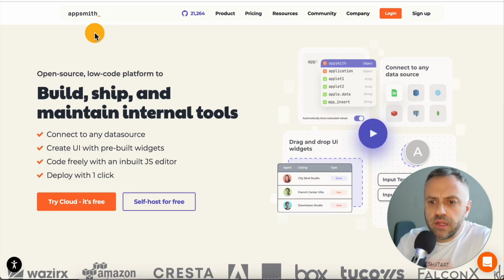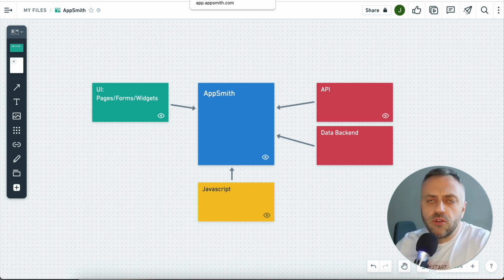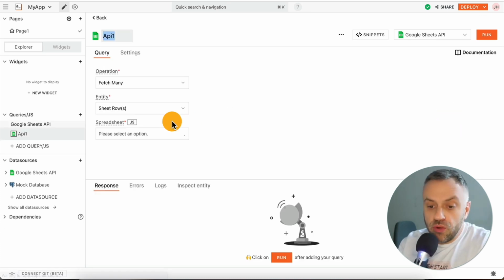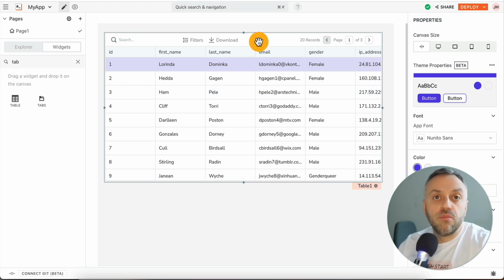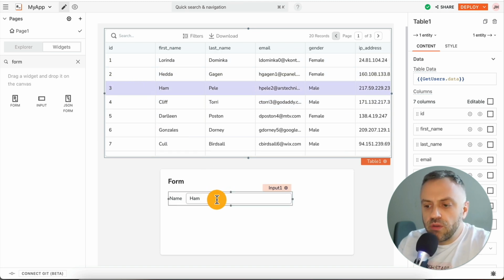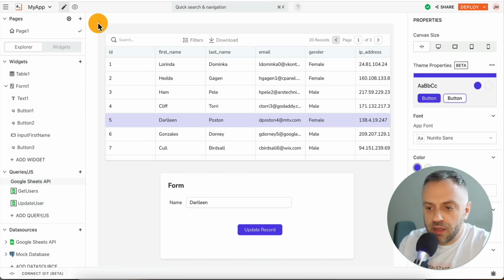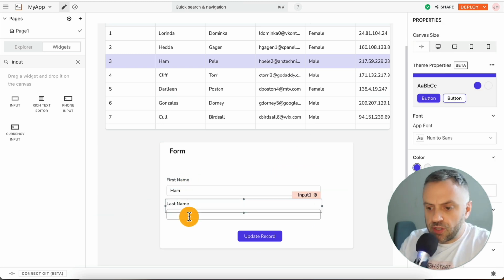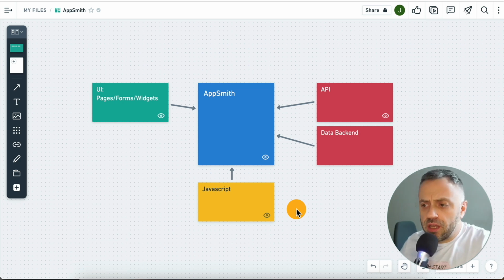AppSmith Overview and Tutorial: One Of My FAVORITE Tools Of Its Kind!